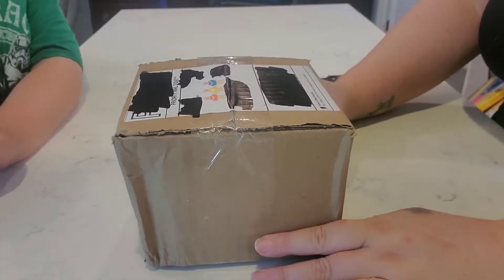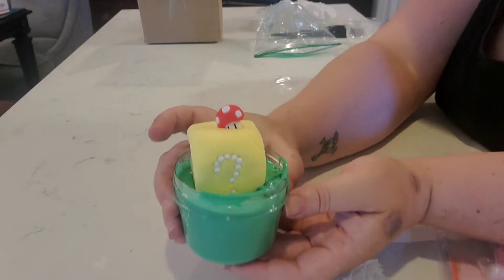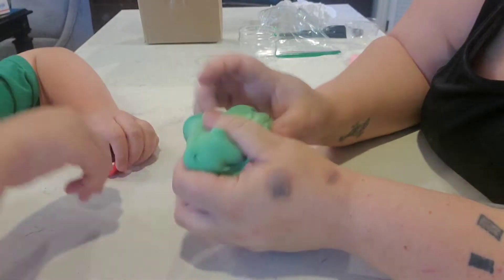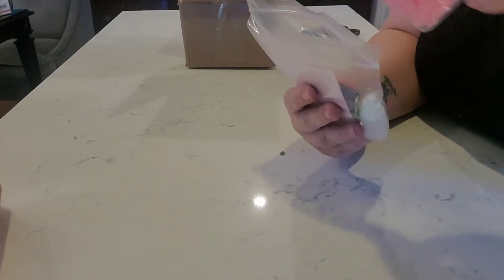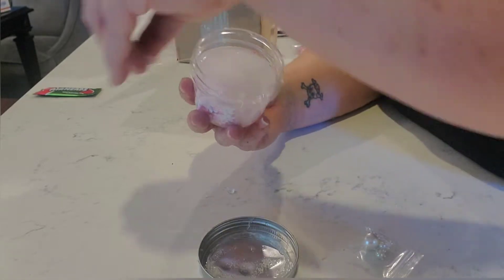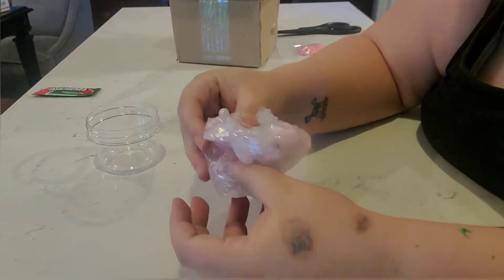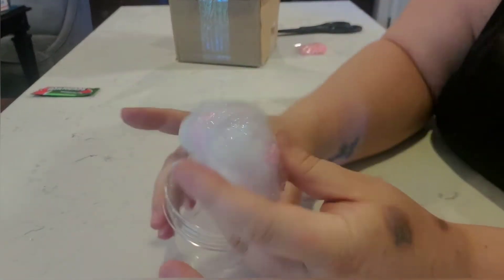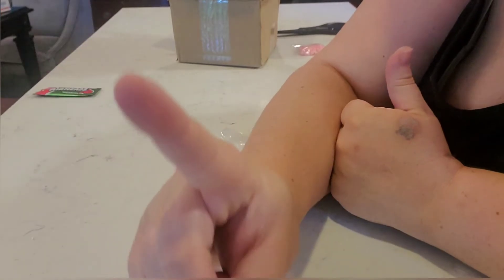Underrated Slime Shop Review 😬🤔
This is an unpaid 100% honest review of Dear Slime Slime shop on Etsy. I'm really on the fence about this shop. Watch the video and tell me what you think!